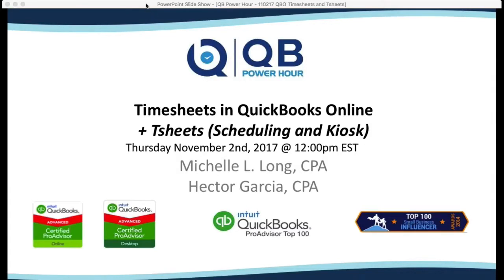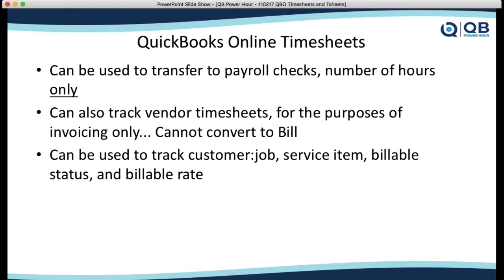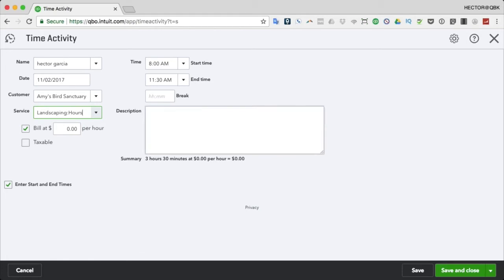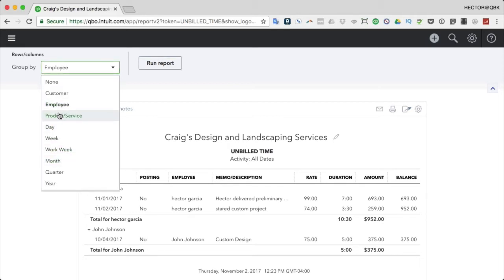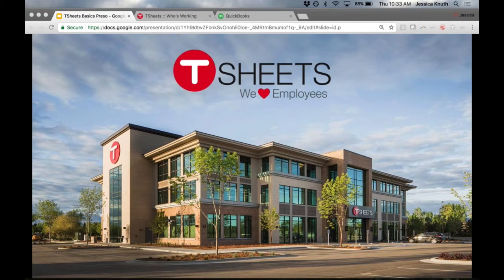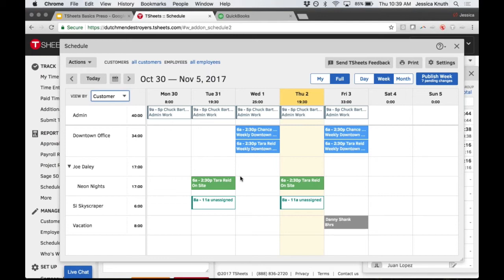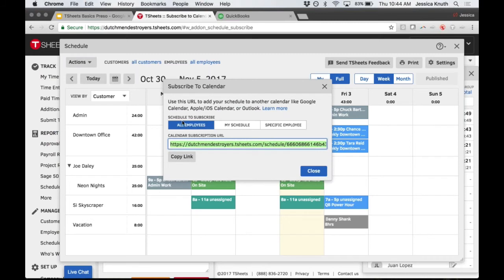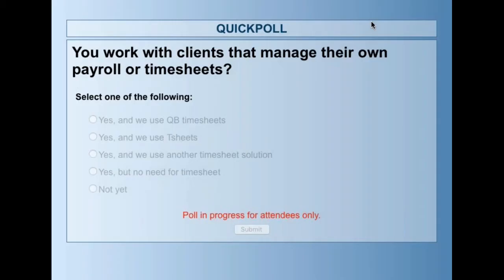QB POWER HOUR: Time sheets in QuickBooks Online + T-sheets for scheduling